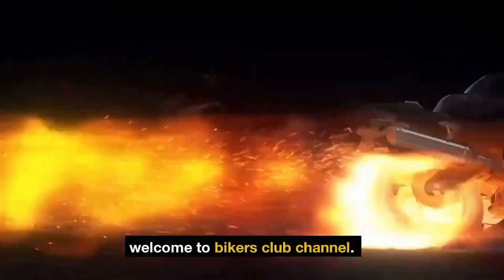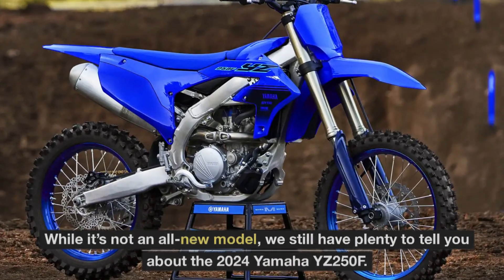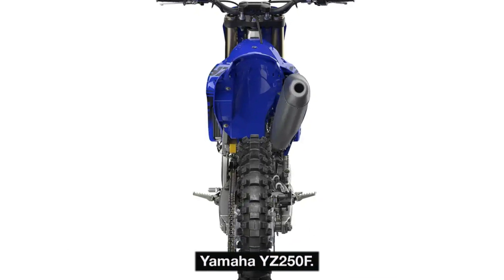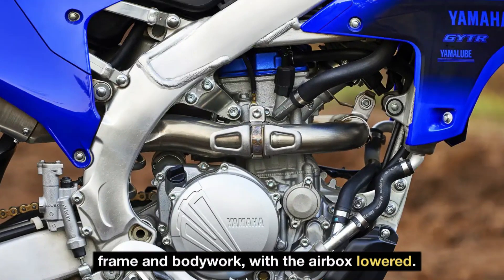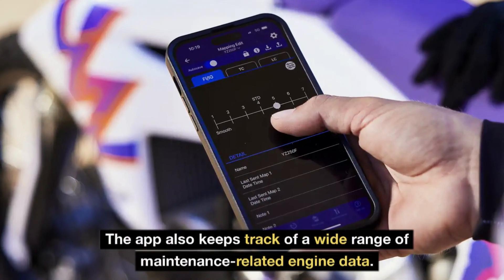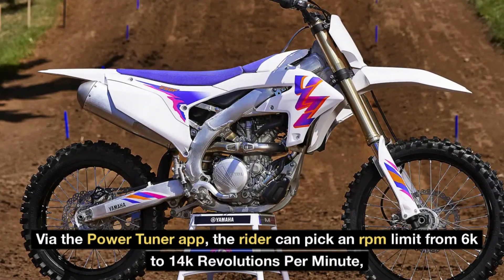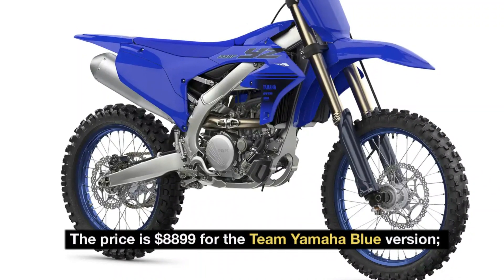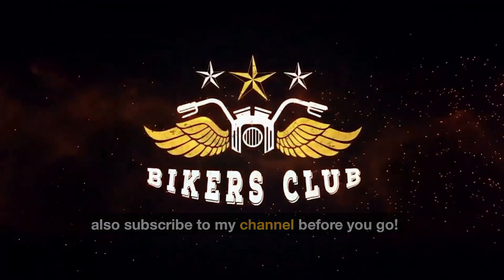2024 Yamaha YZ250F - What's new ?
2024 Yamaha YZ250F First Look

We create motorcycle content with a rare twist: honesty Reviews . motovlogs, gear reviews, motorcycle First look, crash tests , compilations  and more.

The already highly successful Yamaha YZ250F gets significant updates this year, ranging from the chassis to the motor to the electronics. While it’s not an all-new model, we still have plenty to tell you about the 2024 Yamaha YZ250F.

2024 Yamaha YZ250F Specs

ENGINE

Type: 4-stroke single
Displacement: 250cc
Bore x stroke: 77.0 x 53.6mm
Valvetrain: DOHC; 4 valves
Fuel delivery: Mikuni EFI w/ 44mm throttle body
Transmission: 5-speed
Clutch: Wet multiplate
Final drive: Chain
CHASSIS

Frame: Twin-spar aluminum
Front suspension; travel: Fully adjustable inverted KYB Speed-Sensitive System fork; 12.2 inches
Rear suspension; travel: Linkage-assisted fully adjustable KYB shock; 12.3 inches
Tires: Dunlop Geomax MX33
Front tire: 80/100 x 21
Rear tire: 110/90 x 19
Front brake: 270mm disc
Rear brake: 240mm disc

Wheelbase: 58.1 inches
Rake: 26.9 degrees
Trail: 4.7 inches
Seat height: 38.2 inches
Ground clearance: 13.8 inches
Fuel capacity: 1.6 gallons
Curb weight: 231 pounds
Colors: Team Yamaha Blue; 50th Anniversary Edition (+$200)
2024 Yamaha YZ250F Price: $8899 MSRP